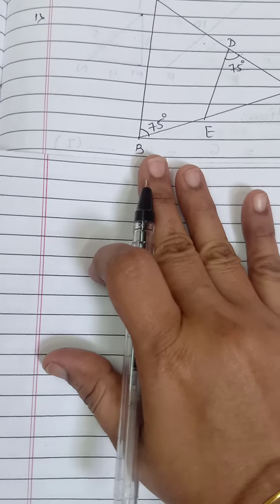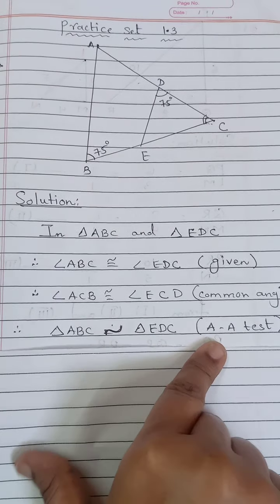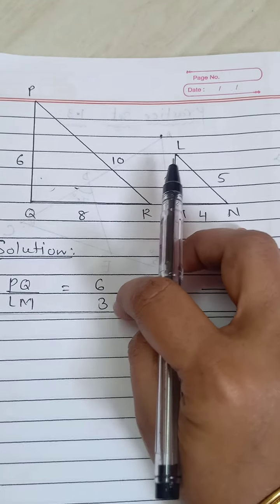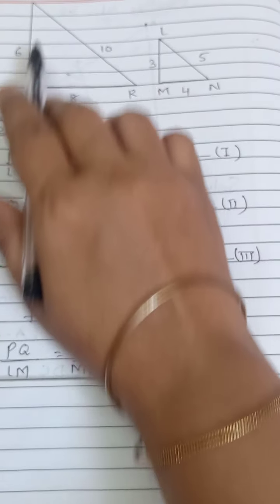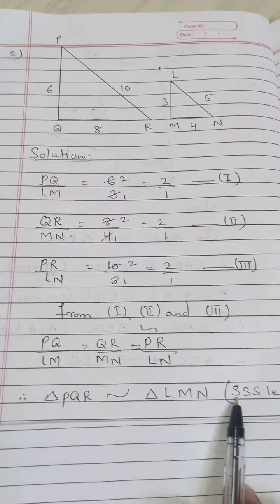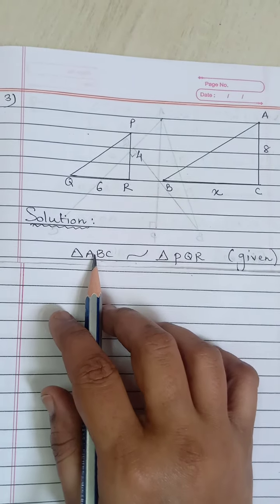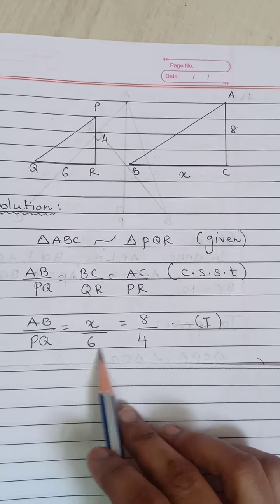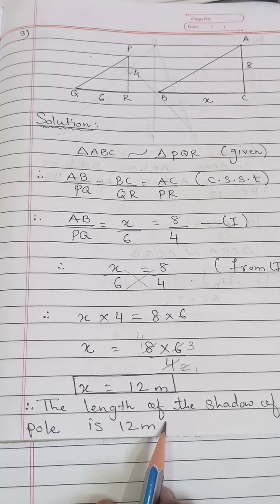10th Std Chap-1 PS 1.3 Questions (1,2,3)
PS 1.3 questions (1,2,3)